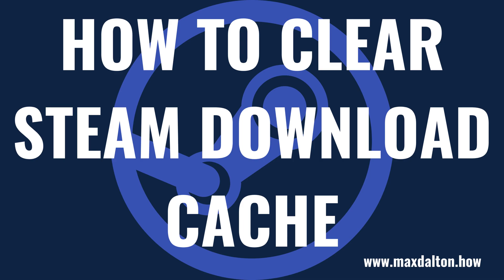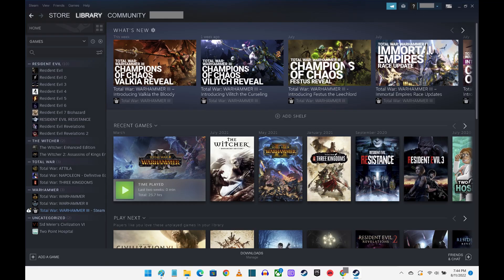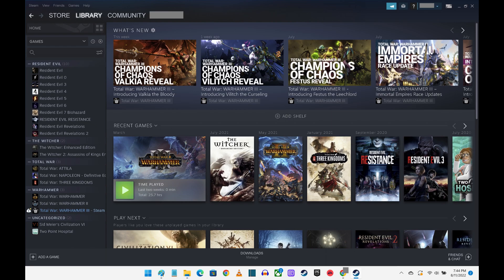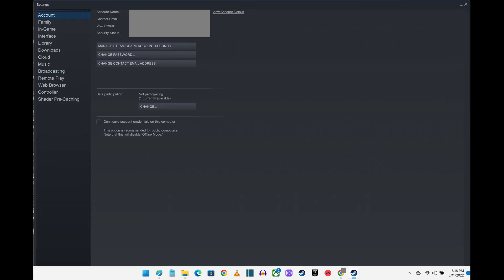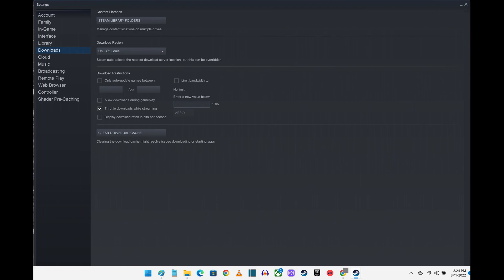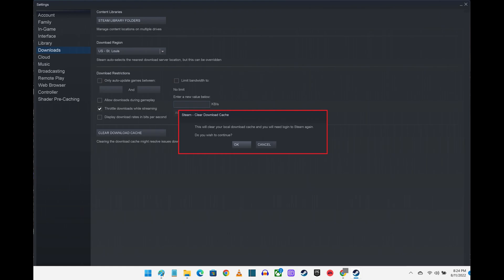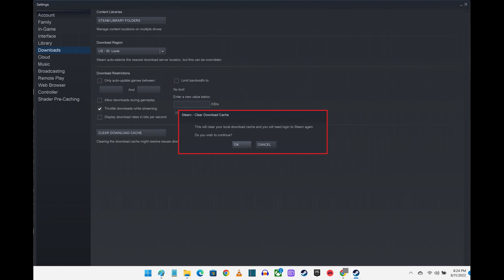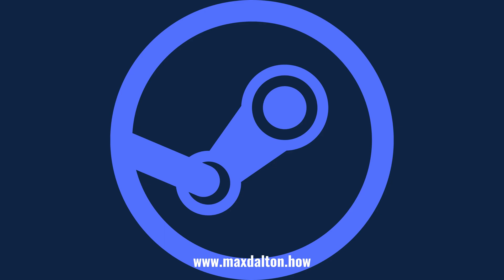How to Clear Steam Download Cache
In this video I'll show you how to clear your Steam download cache.

Timestamps:
Introduction: 0:00
Steps to Clear Steam Download Cache: 0:26
Conclusion: 1:22

Does this video move a little too fast? Check out the corresponding article on my

Video Transcript:
Maybe your download of a Steam game got hung up. Or, maybe you're having issues restarting a download you previously had to stop. No matter the reason the first thing you should do to try and fix the issue is to clear your Steam download cache and then try downloading the game again.

Now let's walk through the steps to clear your Steam game download cache.

Step 1. Launch the Steam app on your computer. You'll land on your Steam home screen.

Step 2. Click "Steam" in the menu along the top of the screen to open a drop-down menu, and then click "Settings" in the menu. The Settings screen is displayed.

Step 3. Click "Downloads" in the menu on the left side of the screen. Downloads options are shown on the right side of the screen.

Step 4. Click "Clear Download Cache" on this screen. A Clear Download Cache window pops up, letting you know that moving forward will clear your local download cache and you will need to log in to Steam again.

Step 5. Click "OK." Your Steam download cache will be cleared and you'll need to re-launch Steam again and log in with your account.